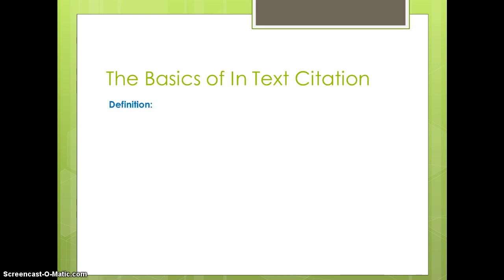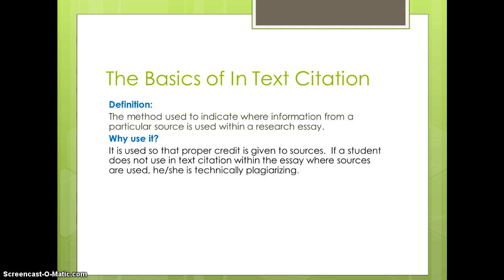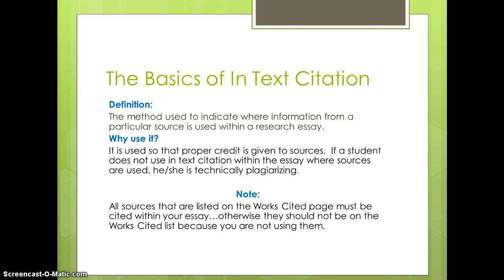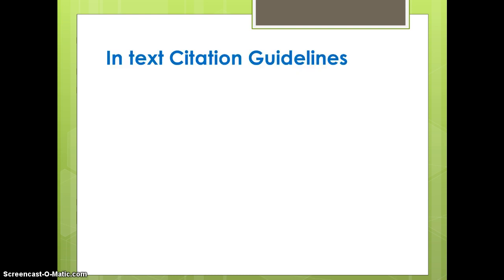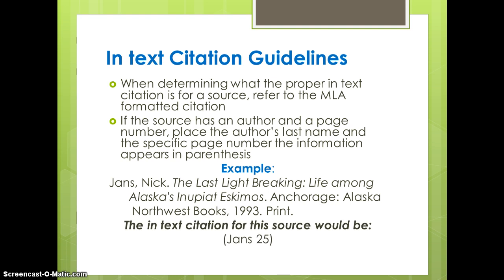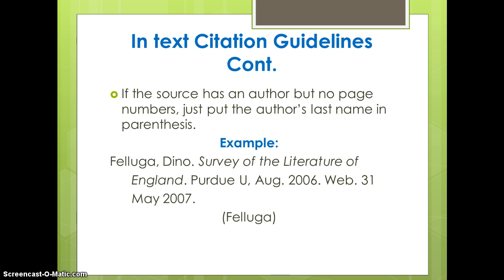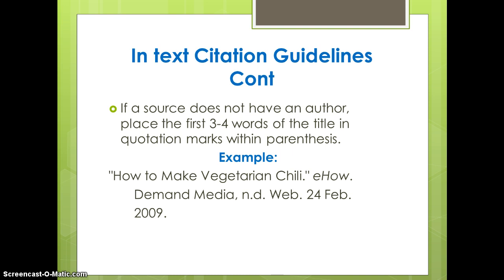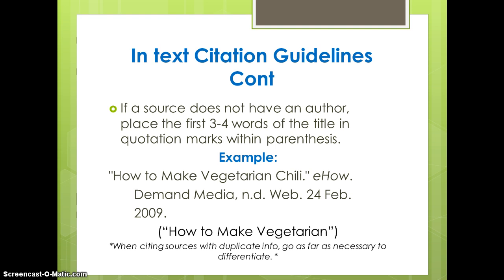Angell 101: In text Citation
Basic rules of in text are given